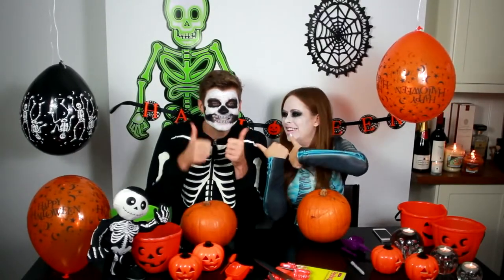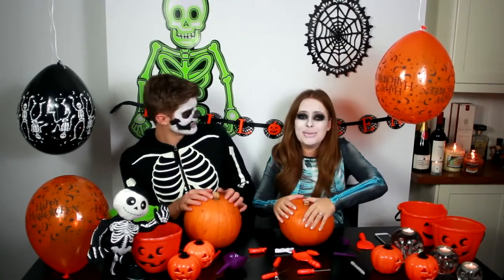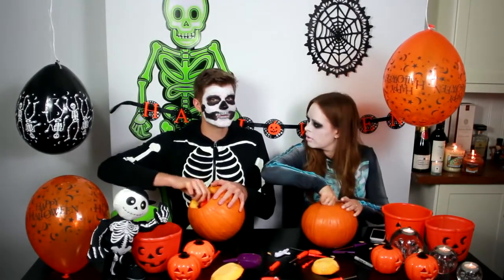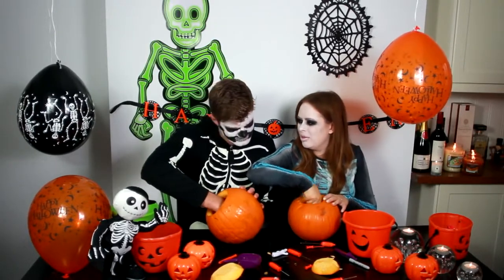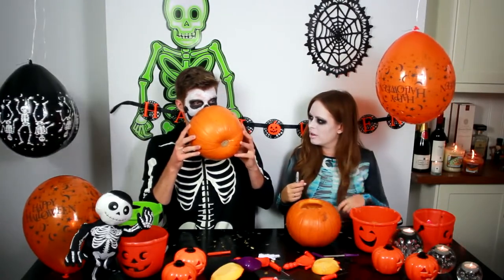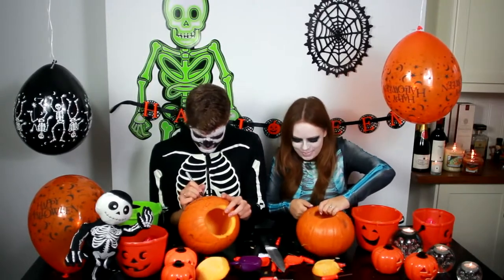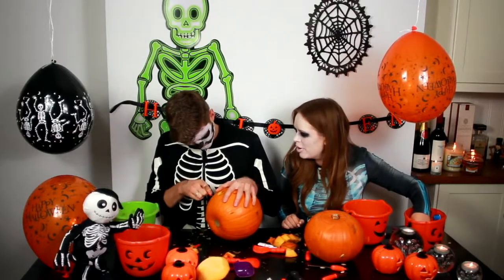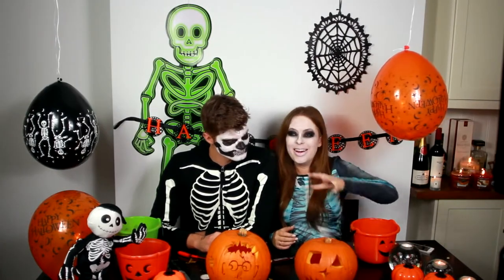Halloween Pumpkin Carving With Tanya & Jim!